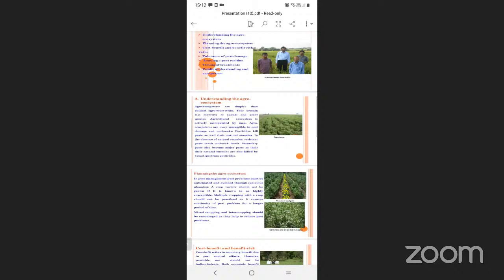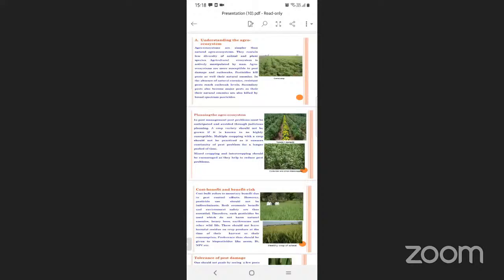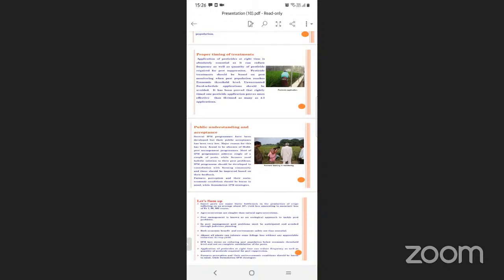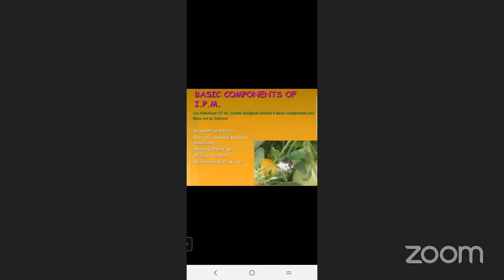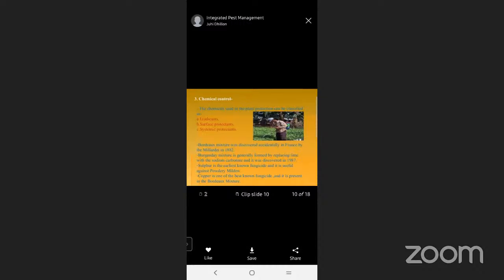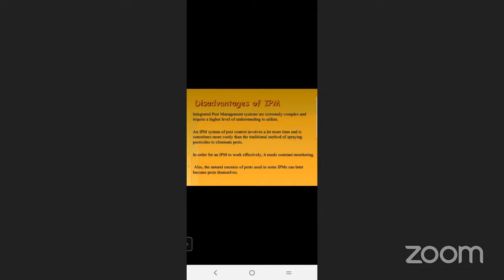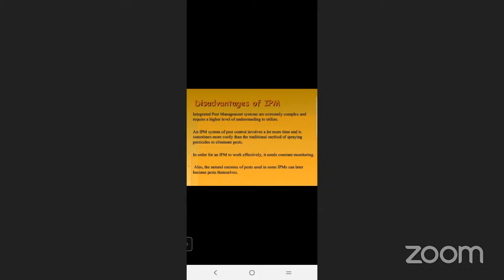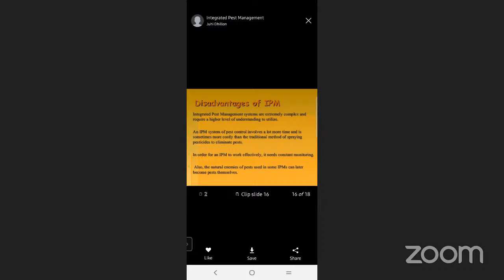MSc II Year-Zoology-Course-8 - (A) Applied Entomology